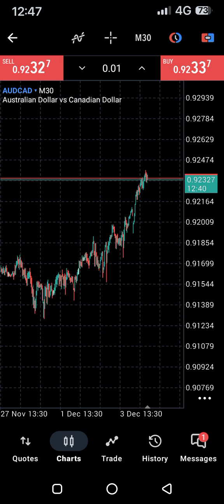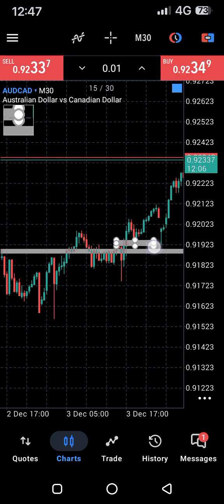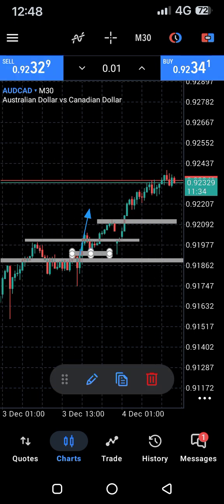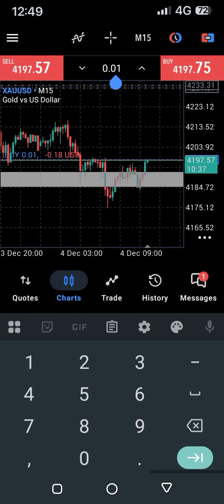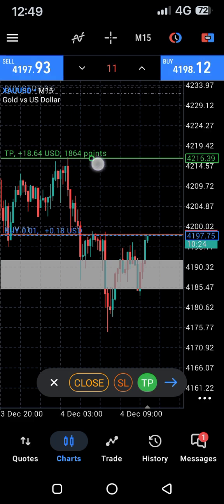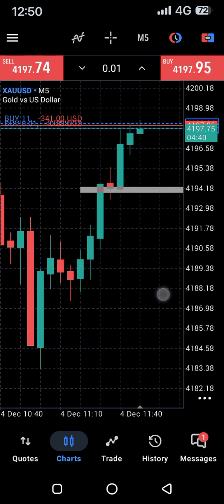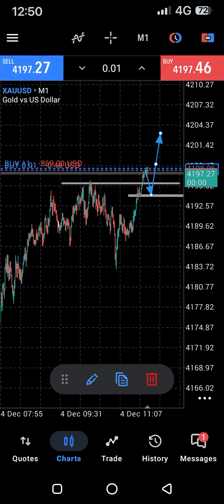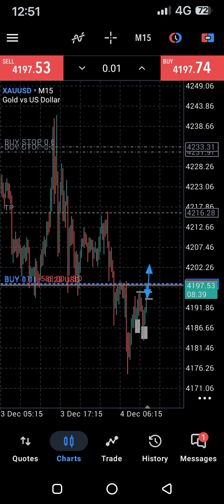Tradesbysci iCC mafia forex strategy|| Day 2